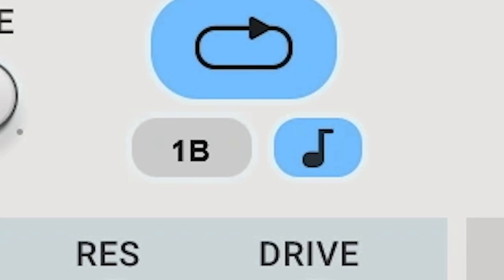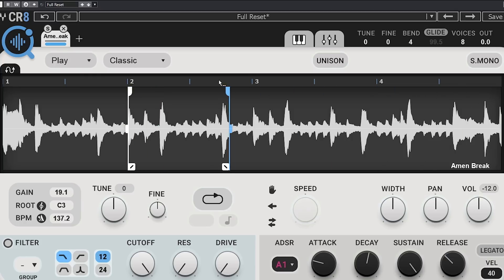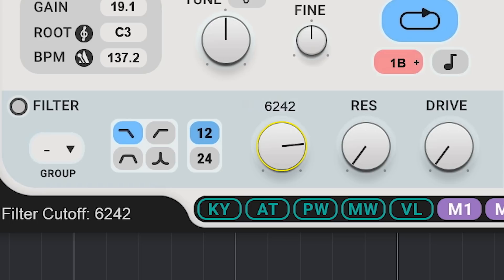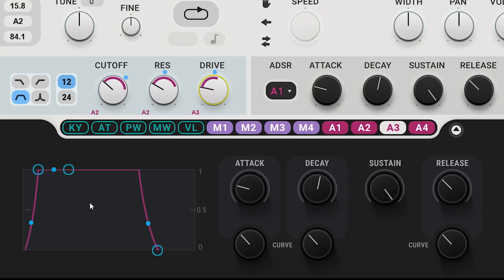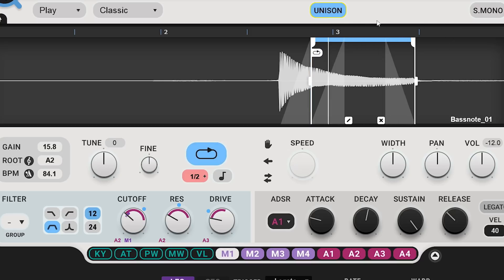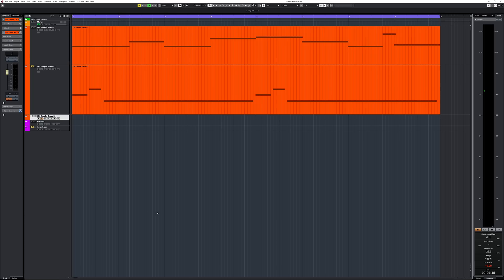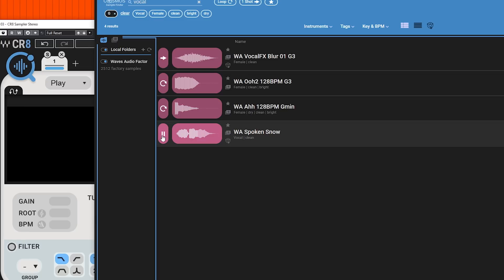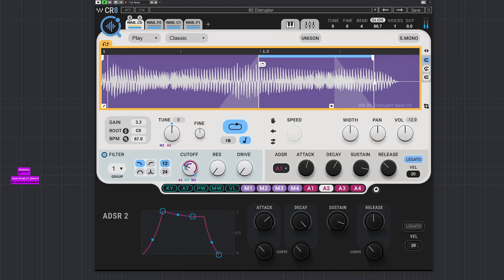Yes it is a WAVES plugin, but…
The waves cr8 is the latest in the line of sampler plugins. How does this very cheap sampler perform and is it any good?

00:00 Intro
00:28 How to start with Waves CR8
02:37 Juicy Filters
04:00 Adding modulation to a bassnote
04:50 Creating a pad sound from the bassnote
06:50 Triggering different parts of a breakbeat
07:24 How a programmed drum 'n bass jungle groove could sound with cr8
07:58 Adding sounds with the Cosmos Sample Finder
09:20 The lack of included effects and conclusion

Plugins:
Fabfilter Pro-Q3: